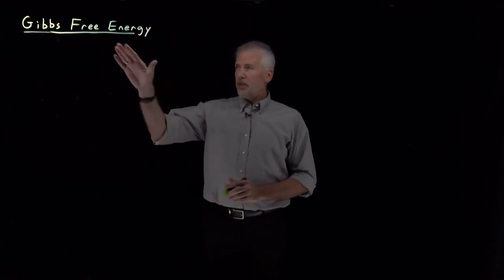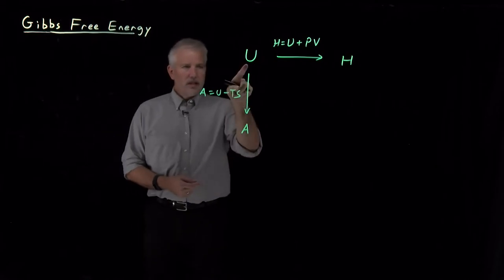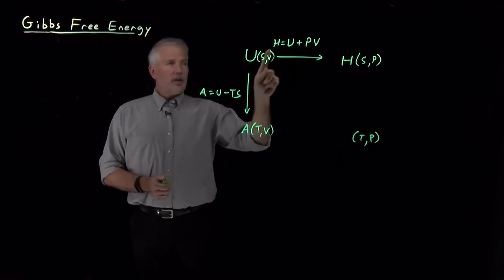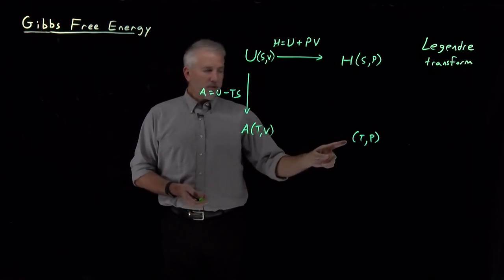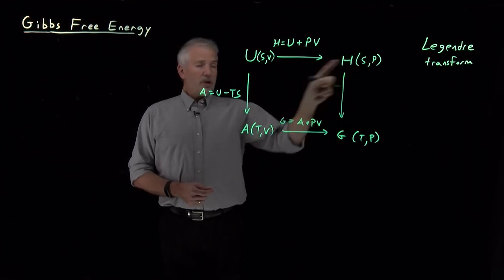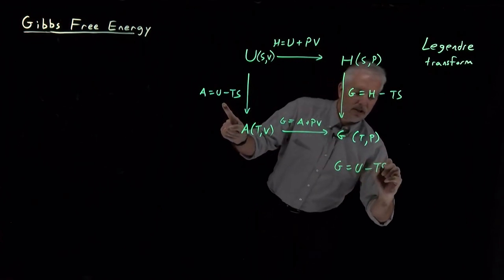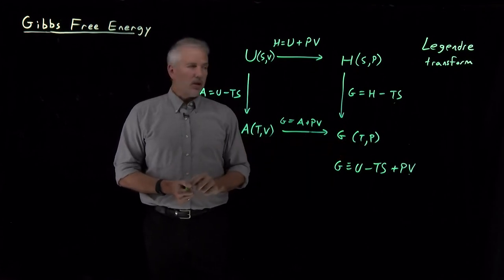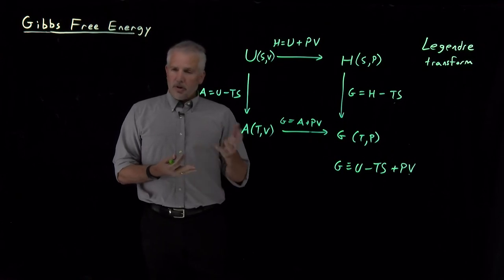Gibbs Free Energy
The Gibbs free energy is constructed so that it will be particularly convenient at constant temperature and pressure.